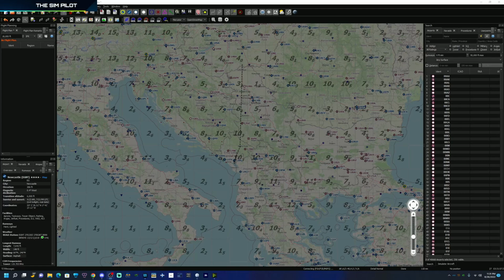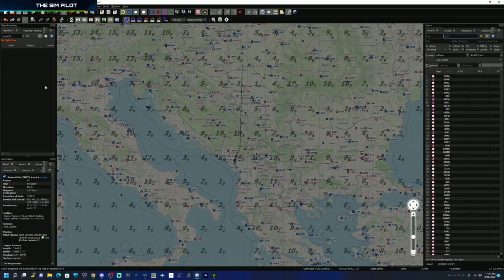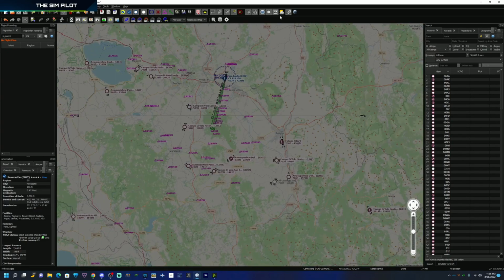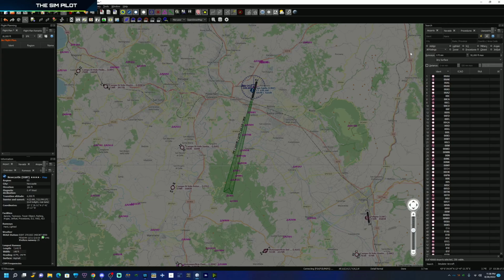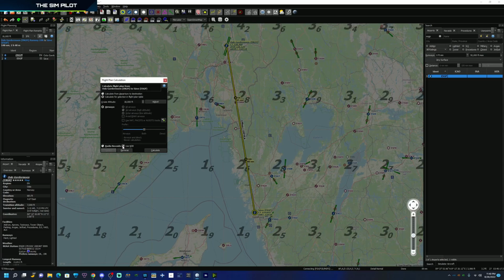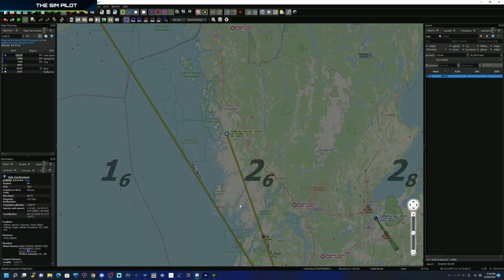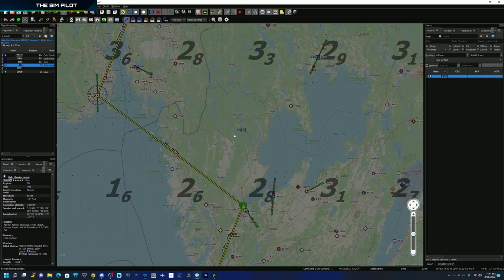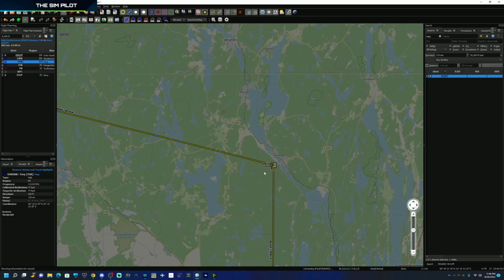MSFS | Littlenavmap | How to plan a Radio Navigation Flight(VOR - NDB no GPS) using Littlenavmap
Hello everyone, in this tutorial we will use Littlenavmap to plan a flight using conventional navaids only such as VOR's NDB's etc. I use Littlenavmap to plan my flights when I'm flying with GA aircraft and using Radio Navigation, Simbrief is my one stop shop for all airliner flight planning  Enjoy!

CPU: AMD Ryzen 5600K @ 4.8 GhZ
Motherboard: Asus TUF Gaming B550M - PLUS
GPU:  Zotac RTX 3070 TI Amp Holo
Ram: 32GB Viper 3200mhz DDR-4
HDD: Crucial P2 M.2 PCI-e 500 GB